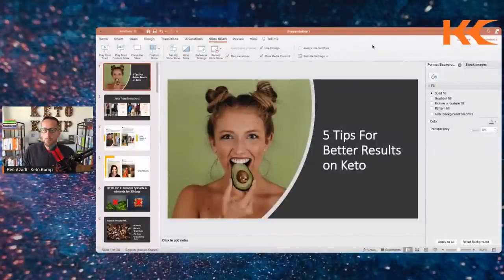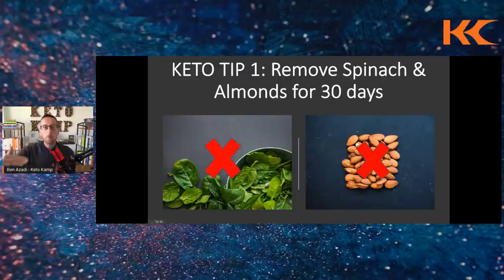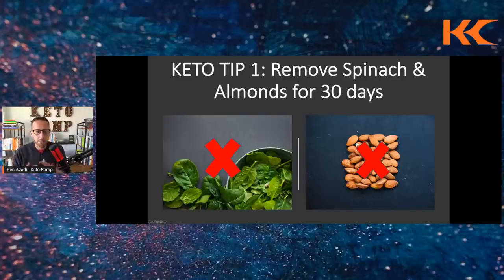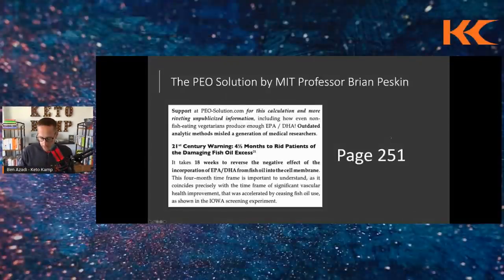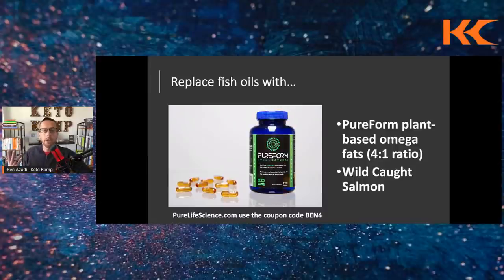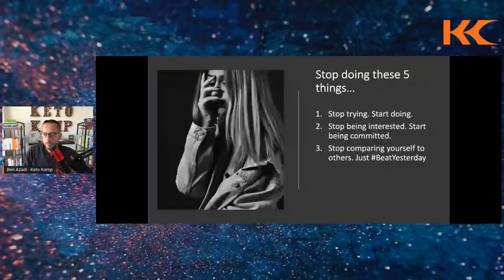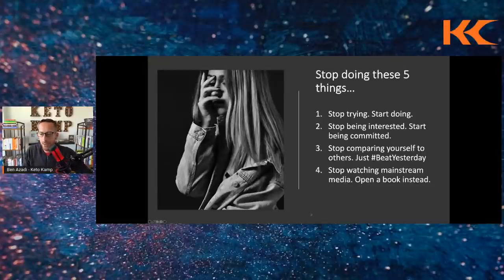5 tips for better results on the keto diet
Are you looking for better results on the keto diet? Learn the do's and don'ts of the keto diet including which foods cause a weight loss stall, the best fat burning ketogenic friendly foods, the role intermittent fasting, and more. 💻 Free Keto Diet Masterclass ➡️

- Why not all fats are created equal
- How to use key ketogenic foods to ramp up your fat burning hormones
- Scientifically proven ways to ramp up ketone production
- How the ketogenic diet and intermittent fasting can work together
- Keto meal examples, this is what to eat on keto to lose weight and feel great

Join this live-stream with founder of Keto Kamp, Ben Azadi, to ask him your questions!

Many people are looking for better results on keto in 2021, this video reveals it all.

This is a must watch for keto diet for beginners, and those doing keto for months but are confused about what is the best foods to eat on the ketogenic diet.

Ben also shared inspiring keto before and after keto testimonials, and a keto diet meal plan for rapid weight loss. You'll see options for keto breakfast, keto lunch, and keto dinner.

➡️The World's Best Olive Oil | Get a $39 Bottle For a $1